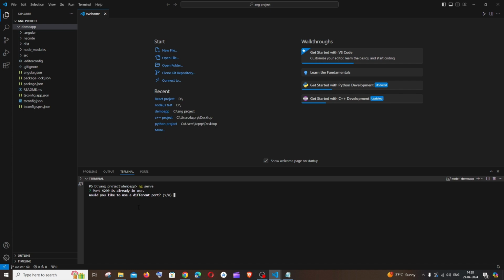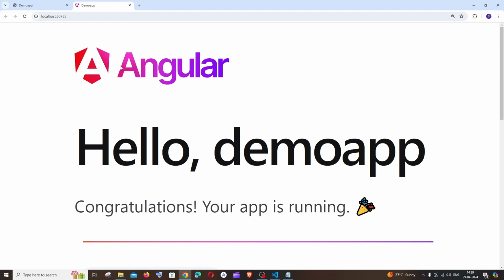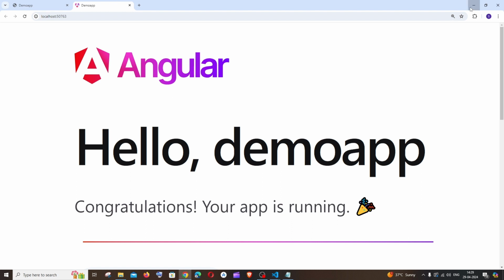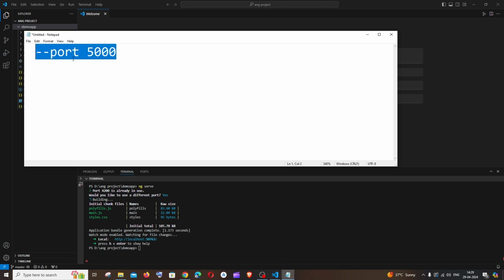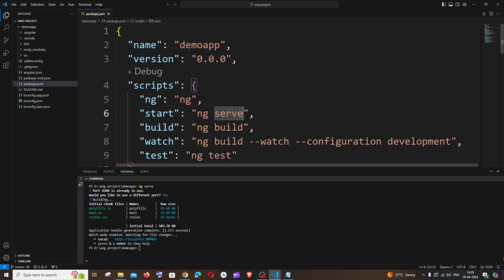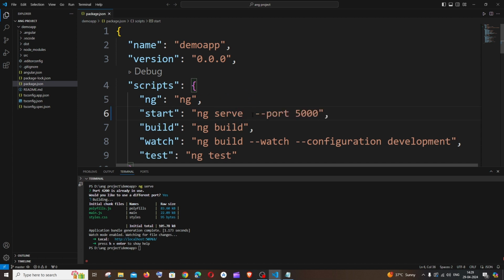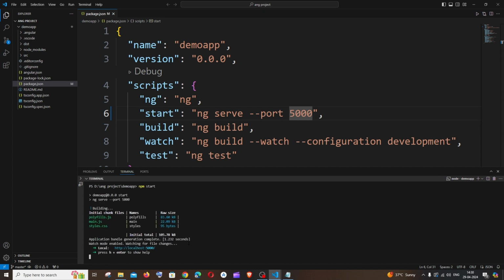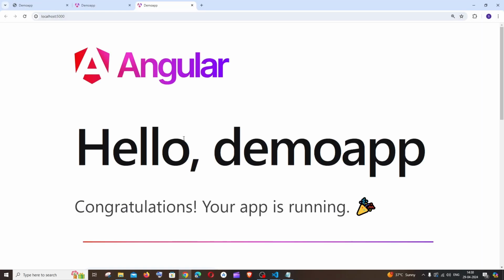Port 4200 is already in use in Angular ng serve command SOLVED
In this tutorial we will see how to fix the error Port 4200 is already in use Would you like to use a different one in angular when running the command ng serve